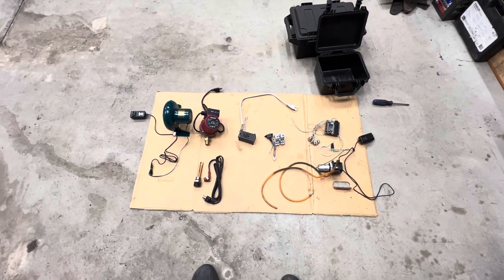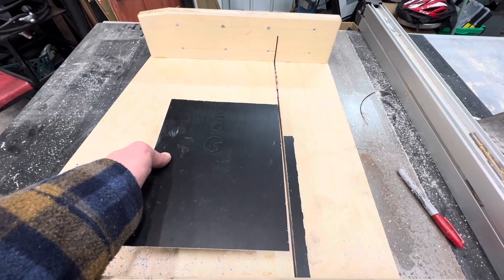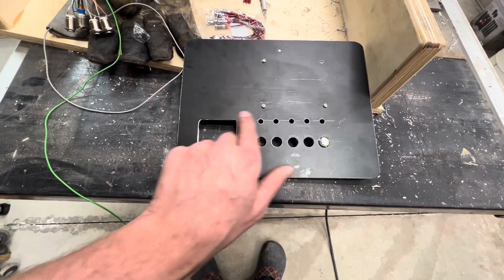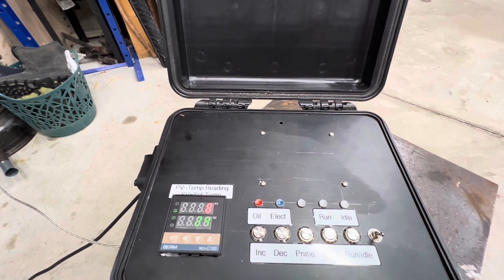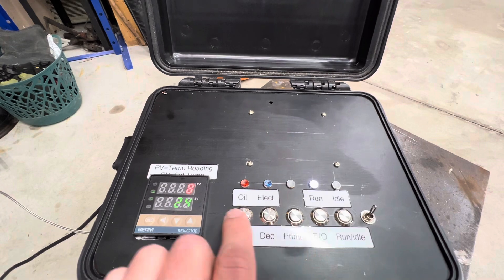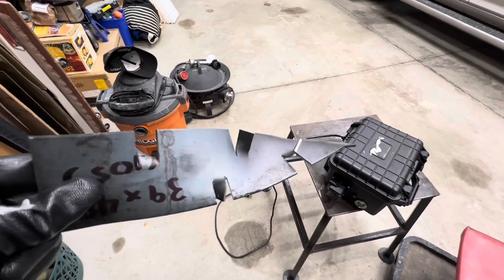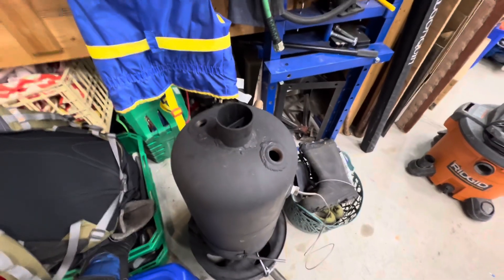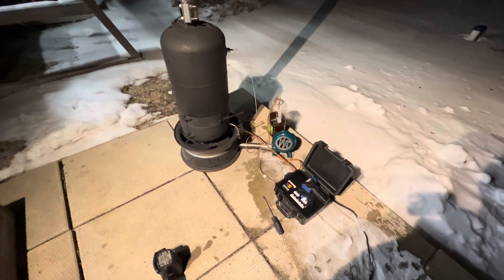Waste Oil Burning Water Heater - WOBWH Pt4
Building the water heater control box and finally getting the waste oil burning water burning hot and clean.